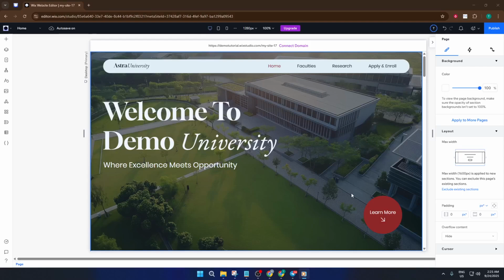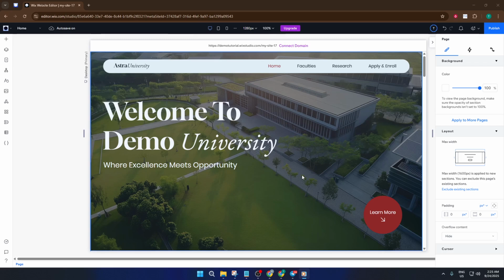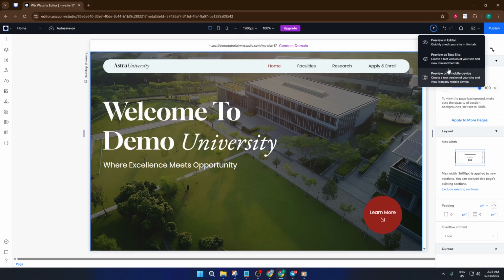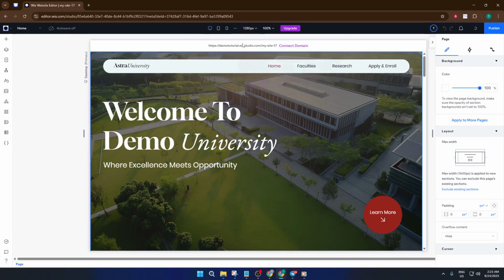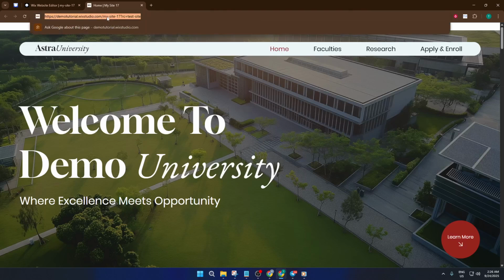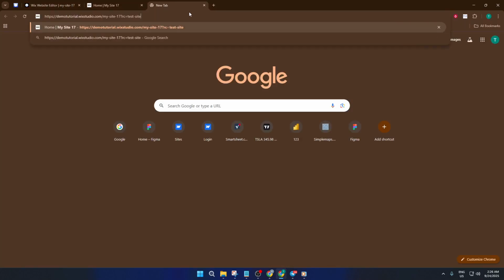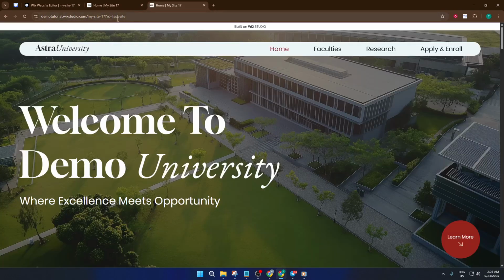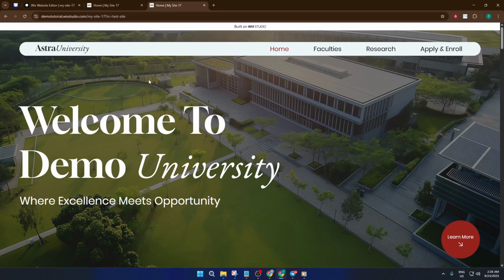How To Share Website Preview In Wix (Updated 2026 Guide)